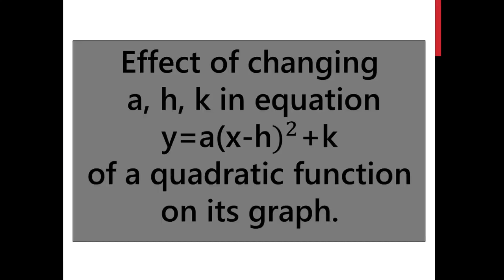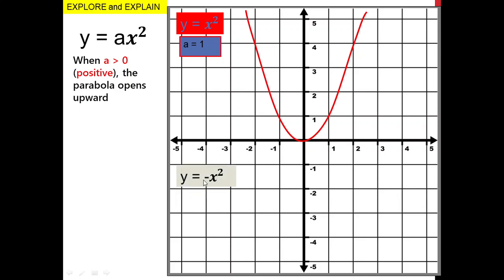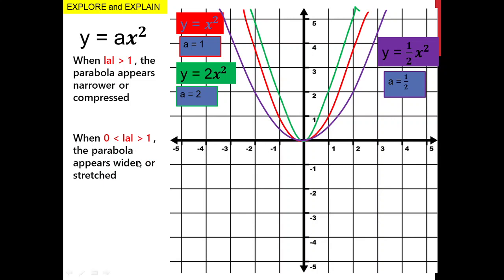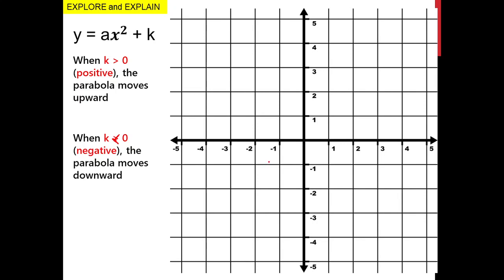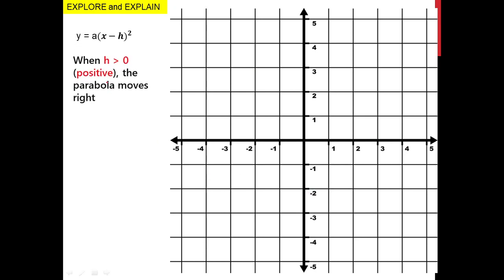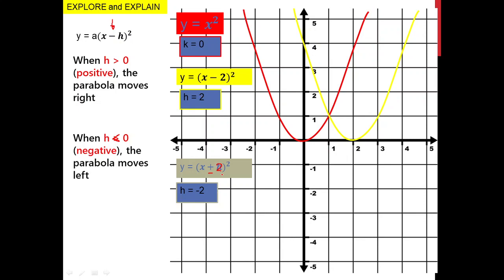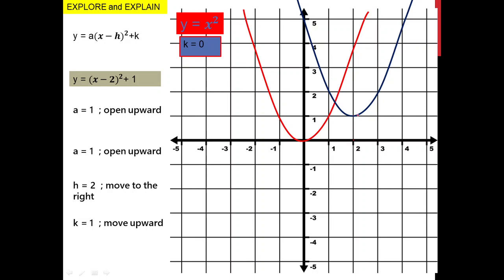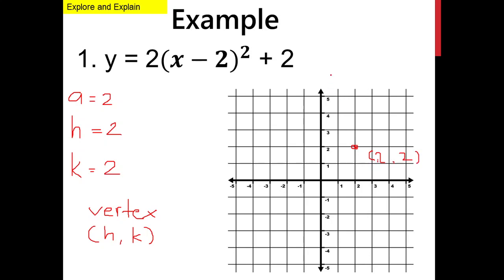Effect on the quadratic graph as a, h, k changes